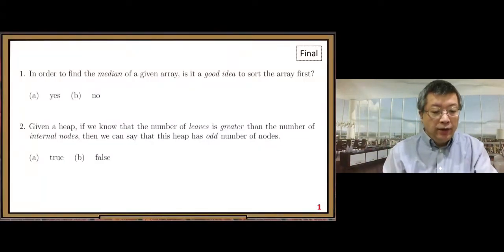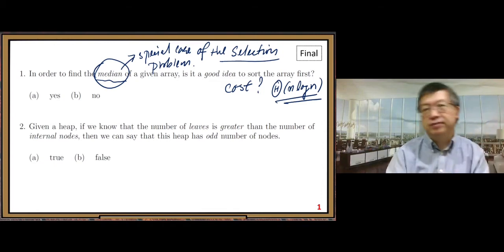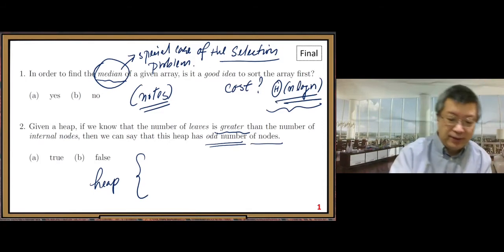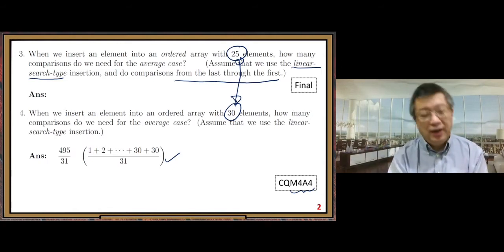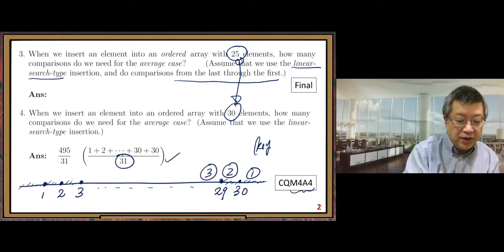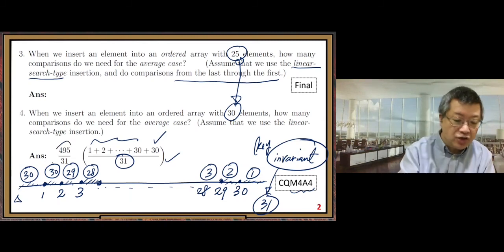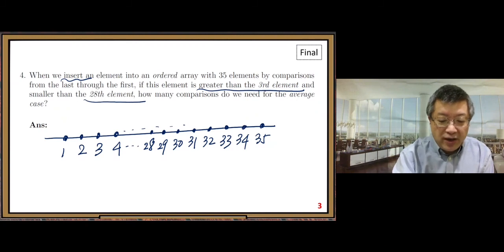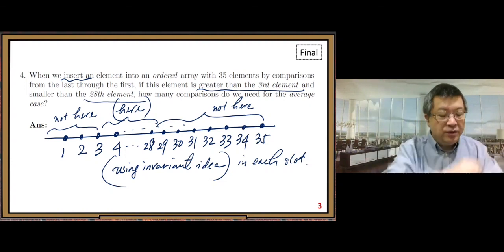PCS3130SP21M6D4_HintsFinalP1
This video is for teaching at UMSL:  CS3130,  Spring 2021,  Module 6,  Part D.4  Hints for Final:  Part 1  (Q1-4)